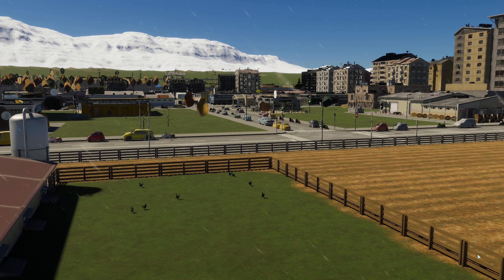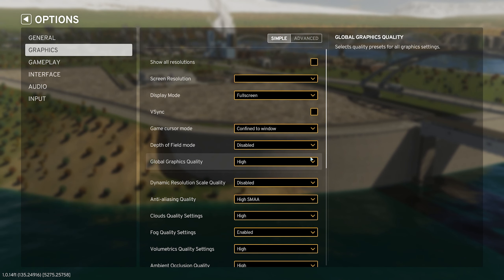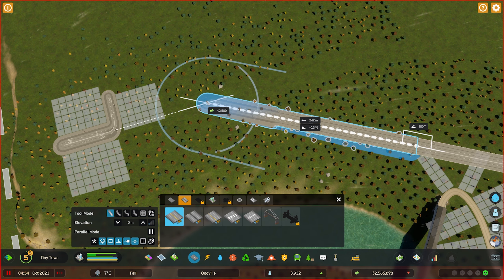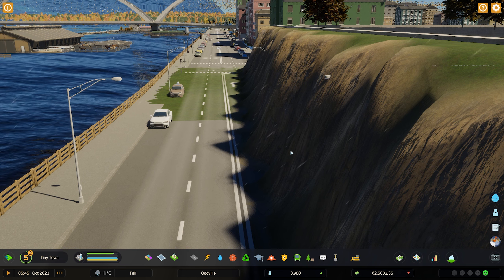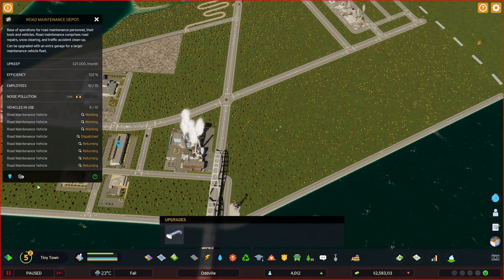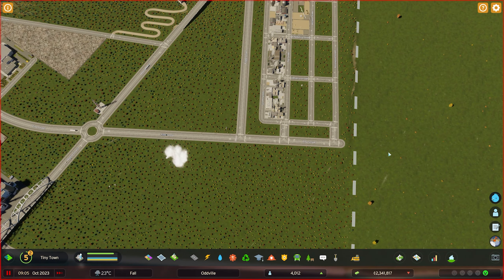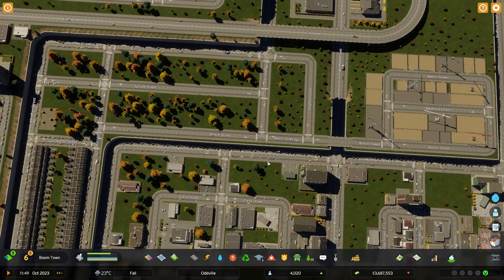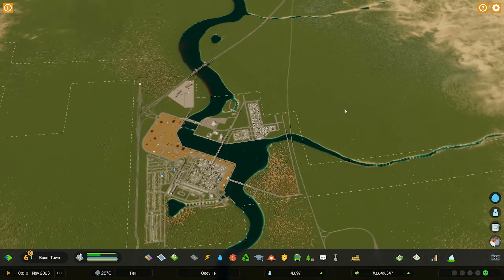Rebuilding the industry in Cities Skylines 2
What ever you do its much appreciated,
Donations will be used to keep this channel rolling and to get more giveaways
AMD Ryzen 9 3900XT 12 CPUs
Gigabyte Geforce RTX 4070 12GB
Memory 32GB Ram
M.2 1GB
2X 500 GB SSD
2T HDD
Motherboard: Asus Prime X370-Pro
Keyboard: Logitech G213
Mouse: 2012 Trust GXT 31
Headset :  Sharkoon skiller
Recorder : OBS
Microfoon : Snowball Blue